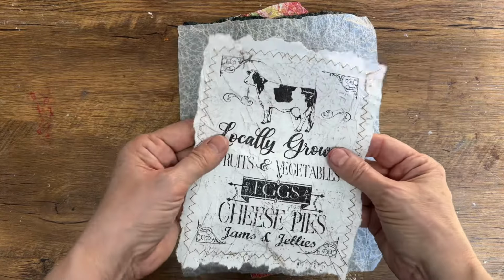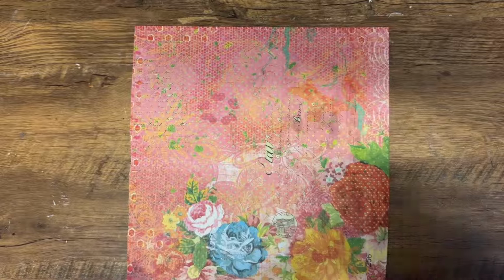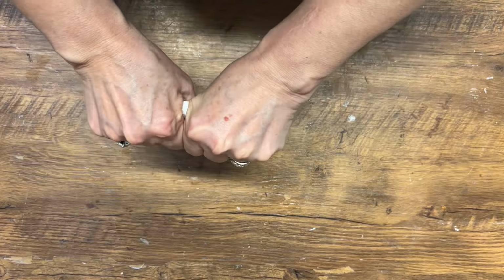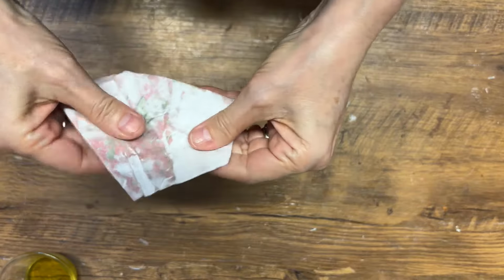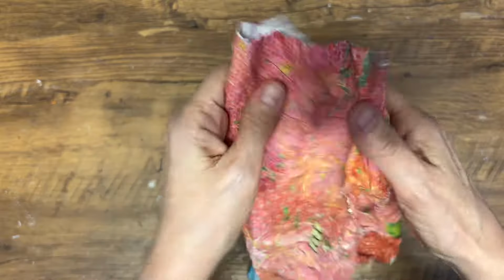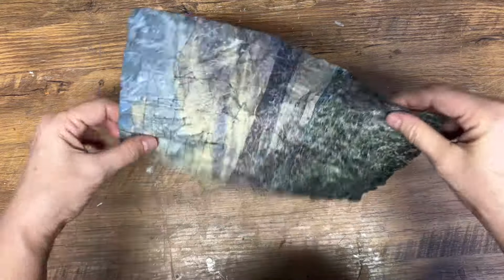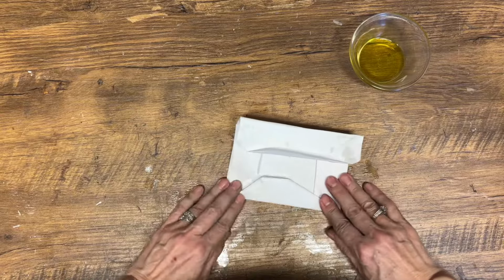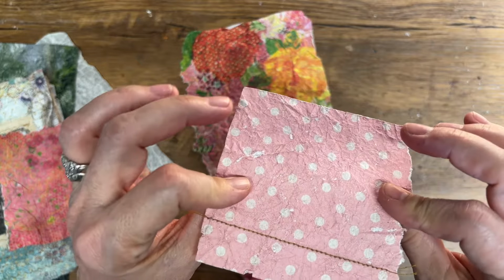Learn Momigami: Simple Diy Method For Creating Kneaded Paper Art!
Unleash the hidden potential of paper with Momigami, the incredible Japanese technique that transforms ordinary sheets into stunning textured masterpieces! This beginner-friendly tutorial is your one-stop guide to creating your own Momigami paper. We'll walk you through the simple process step-by-step, showing you exactly what you need and how to achieve that perfect fabric-like texture. Momigami is perfect for anyone who wants to add a unique touch to their crafts.  Whether you're creating artwork, mixed media projects, or personalizing cards and journals, Momigami offers endless creative possibilities. So grab your paper, hit play, and get ready to unlock the magic of Momigami!
Happy Crafting,
Deidre